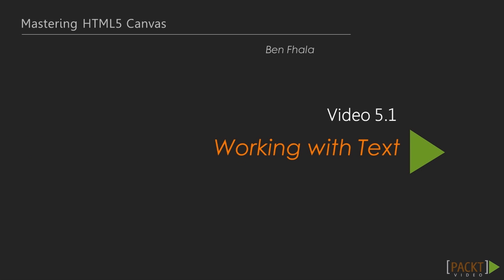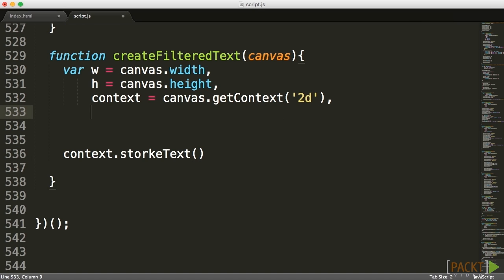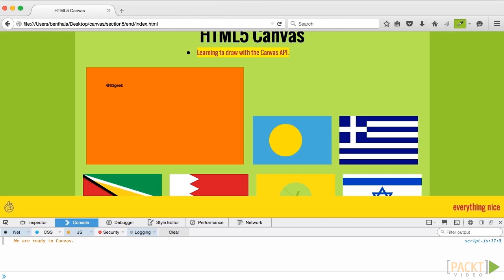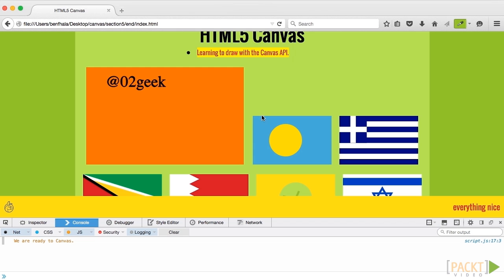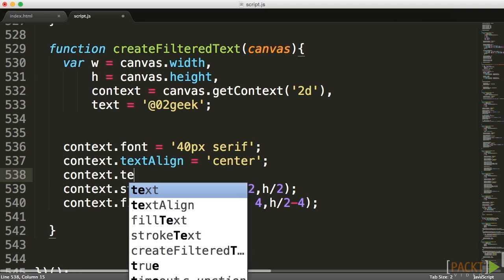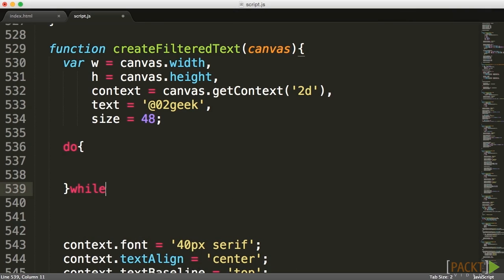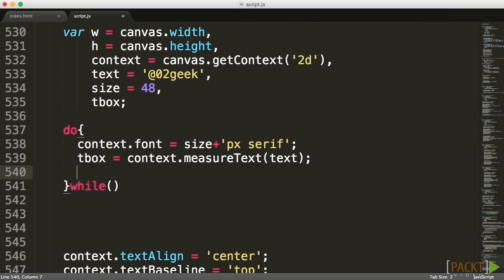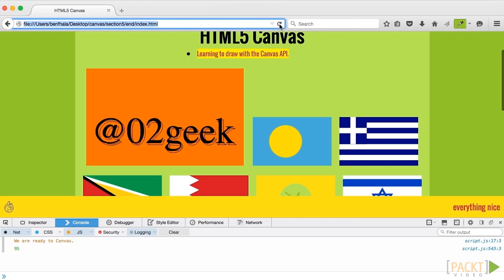Mastering HTML5 Canvas: Working with Text | packtpub.com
Although the main usage of Canvas is to draw, at times, you might need to add text to canvas. To do this, we will take advantage of a few build int methods and properties of the canvas 2D API.
• Add text to Canvas
• Grasp the text capabilities of canvas
• Work around a text box